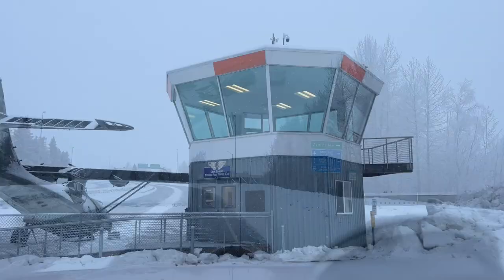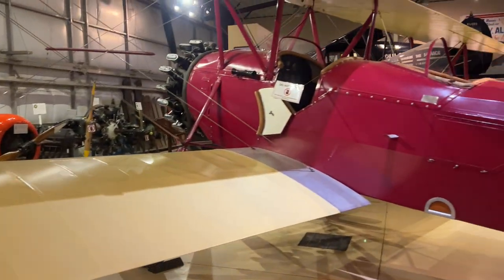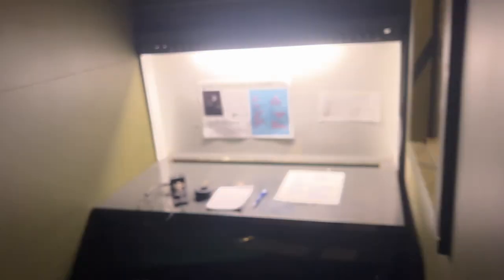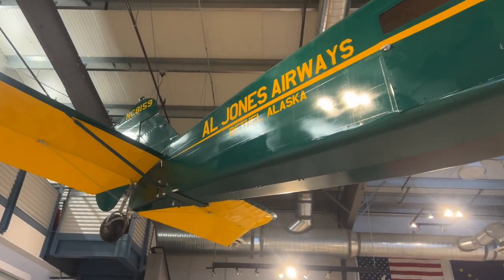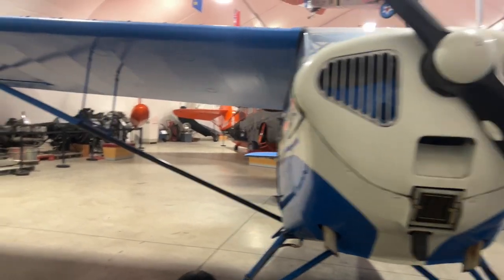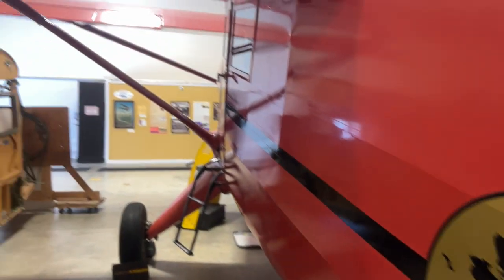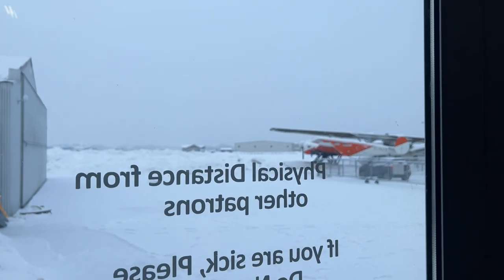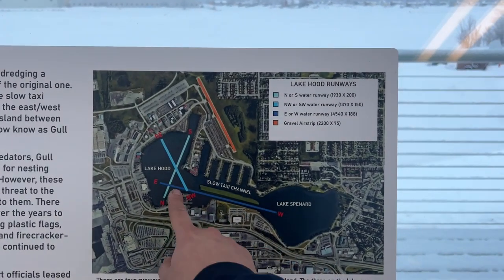Daddy, Linkin, Airplane